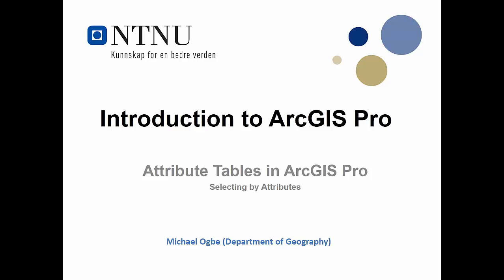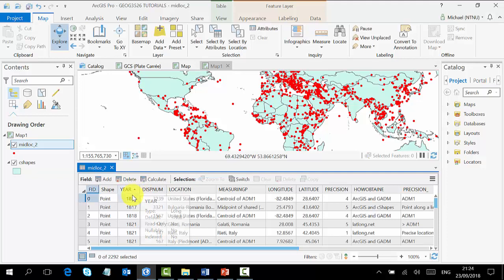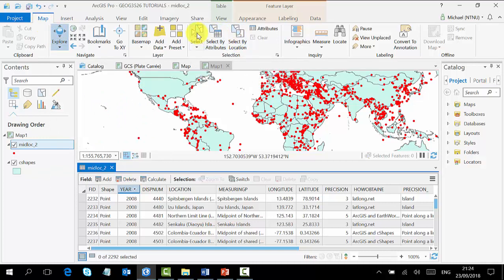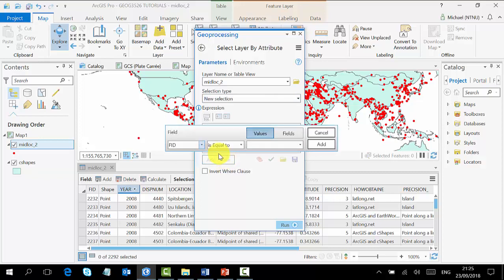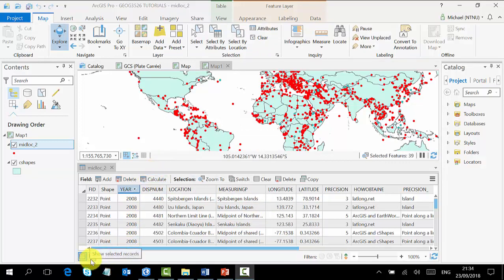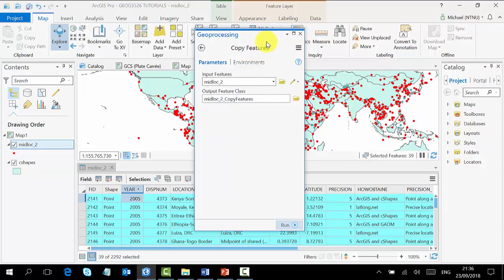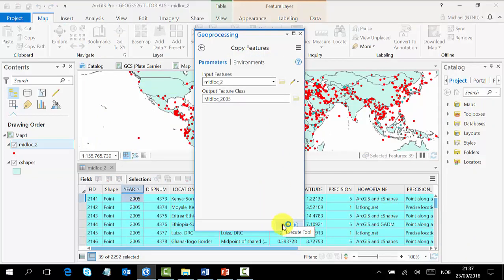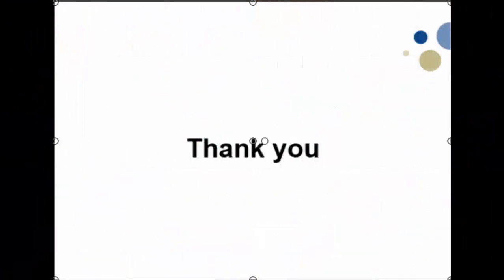Select by Attributes in ArcGIS Pro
Instructions on how to make a new feature class based on an attribute selection.